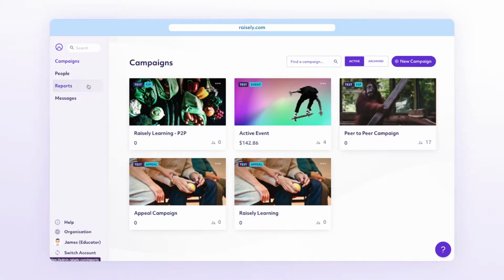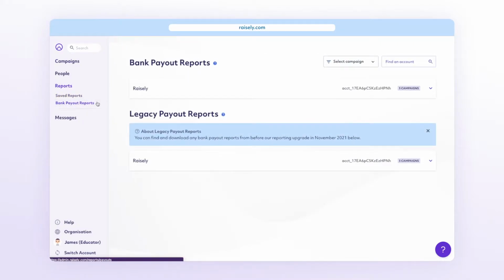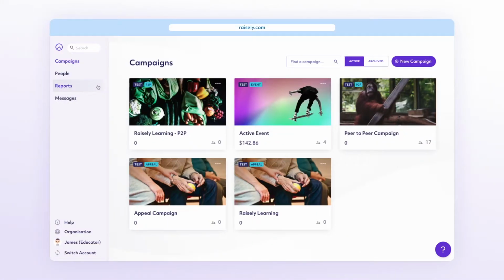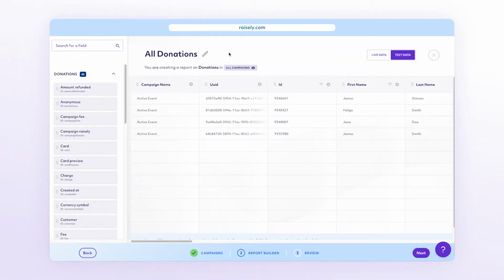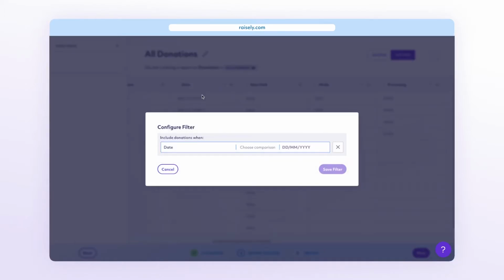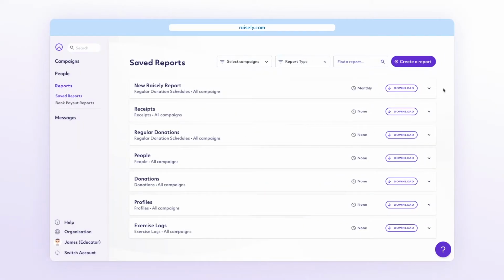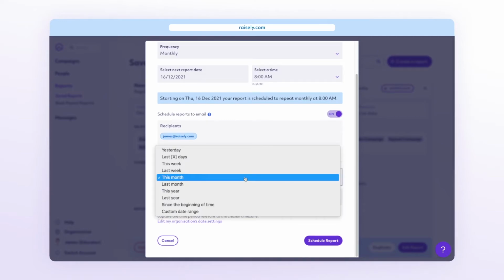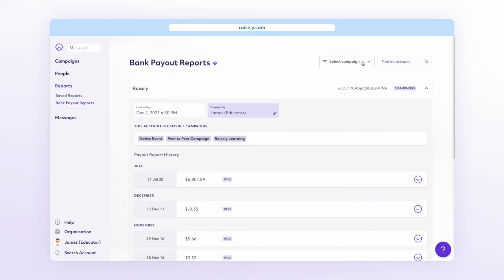Reporting: the Basics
Learn the basics of Reporting in Raisely.

00:00 Introduction
00:47 Overview
01:57 Report Types
02:20 Create a Report
03:07 Report Builder
04:40 Scheduling
05:37 Bank Payout Reports
06:13 What's Next